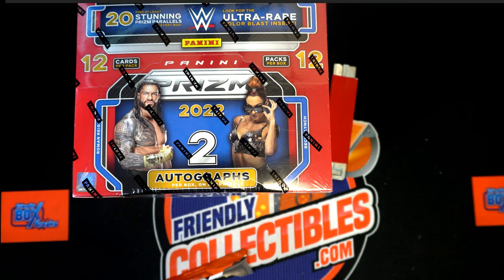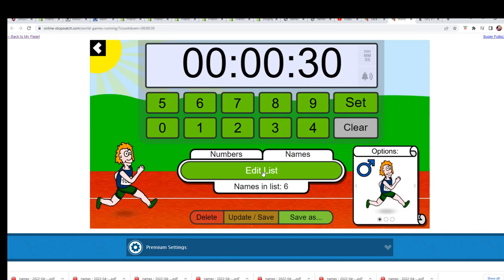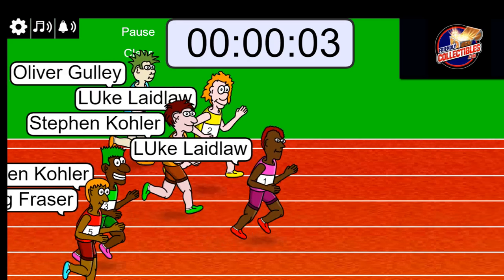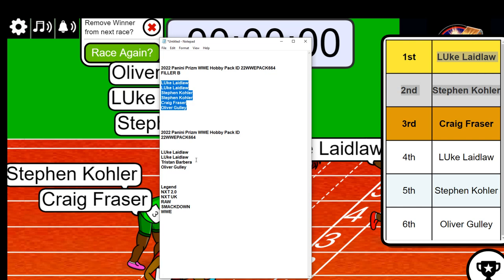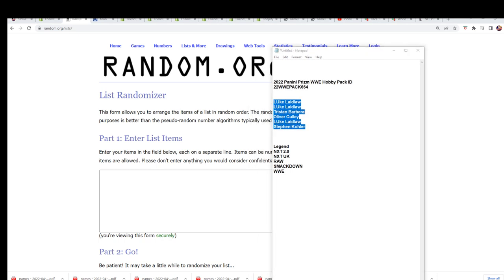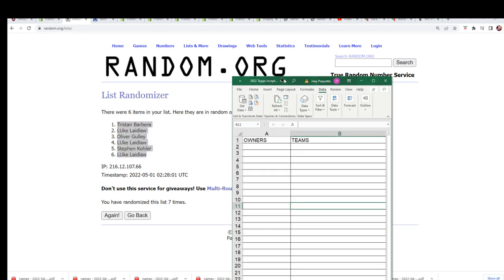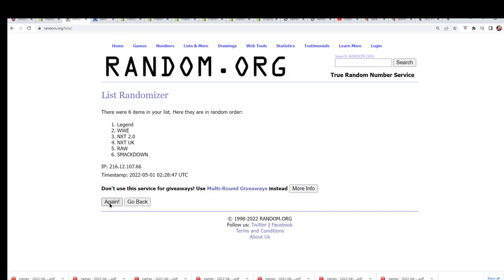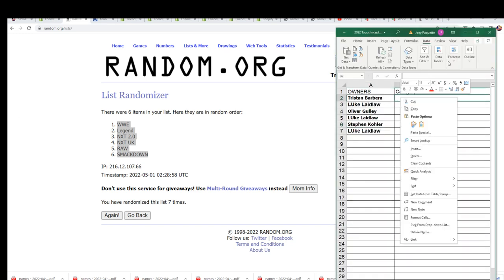2022 Panini Prizm WWE Hobby Pack ID 22WWEPACK664